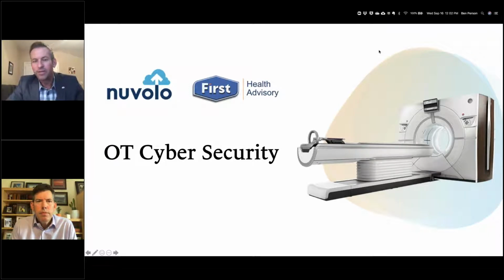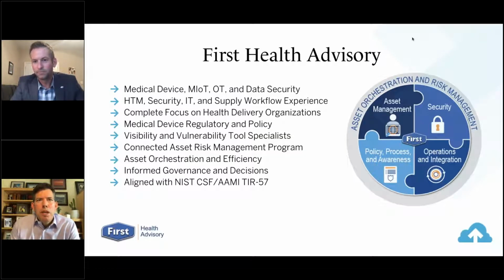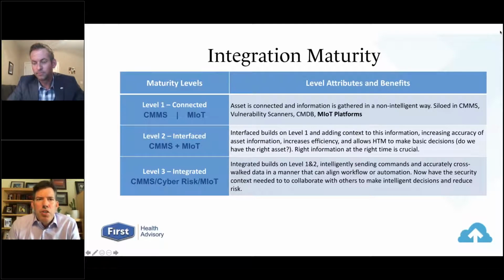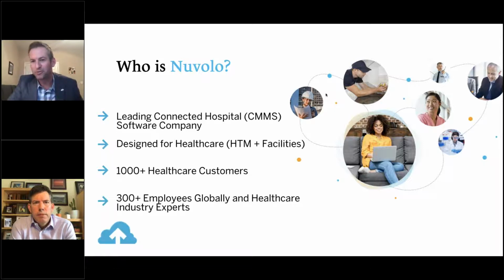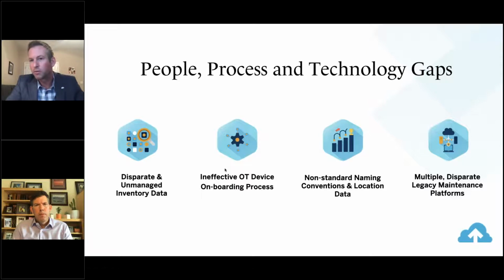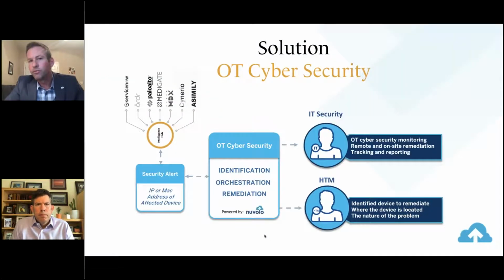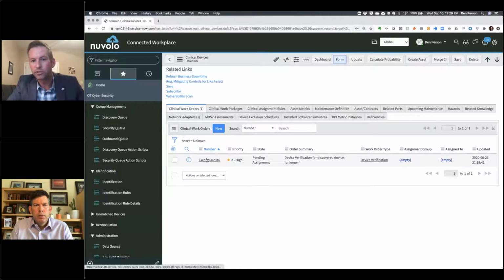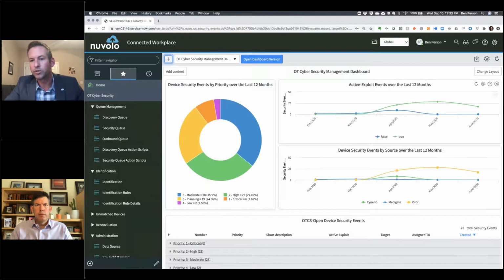Safeguarding Medical Devices from Cyber Security Threats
Making sure your medical devices are safe, accessible and available is a top priority. But without a single, trusted medical device inventory it is time-consuming to determine what devices are at risk for the hospital. If a device is impacted by a cyber security threat or vulnerability, it’s critical to determine the details and action plans so the HTM and Security teams can take immediate action to correct the issue.

During this webinar, you’ll hear from industry expert, Carter Groome, CEO of First Health Advisory. He will share best practices from healthcare organizations on how they work to protect their connected OT devices.

You will also learn how leveraging the Nuvolo OT Cyber Security solution can help you achieve a real-time security perspective and drive automated actions when needed across your medical devices.